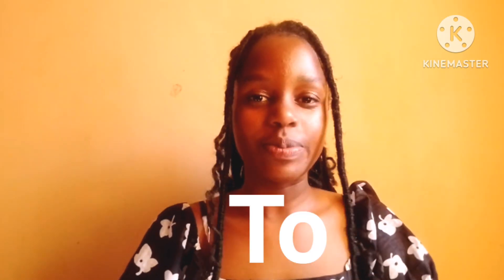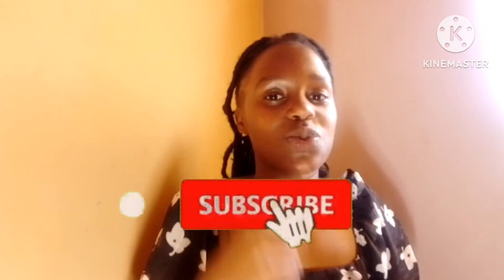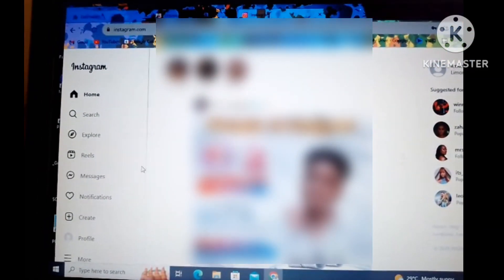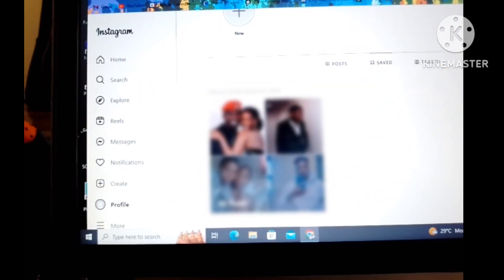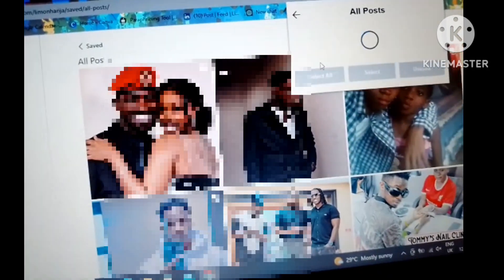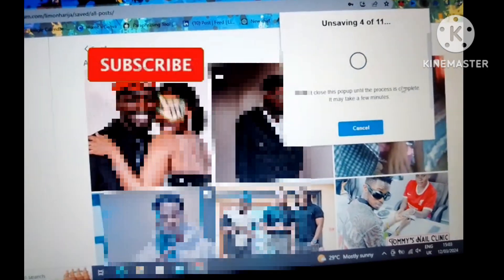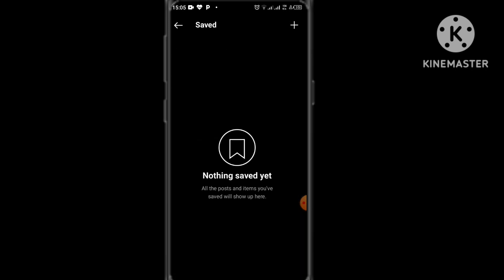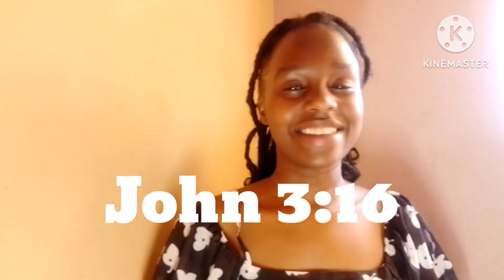How To Delete All Saved Posts On Instagram On Laptop (2024)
SHOUT TO @sandranshuti2081

Are your Instagram saved posts taking over your profile? It's time for an epic Instagram decluttering session! 🧹 In this exciting and easy-to-follow tutorial, we're about to unveil the secret to zapping all those saved posts in one fell swoop! 🤯

Here's what you'll discover:
👉 A simple click to delete over 1000 posts
👉 The only 2 things you need
👉 The jaw-dropping method to DELETE all saved posts at once!

Join us on this instagram Instagram adventure and take back control of your profile. Say goodbye to saved post chaos! 🧙‍♂️ Let's get started! 🚀

How to delete all saved posts on instagram at once
How to unsave all saved photos on instagram